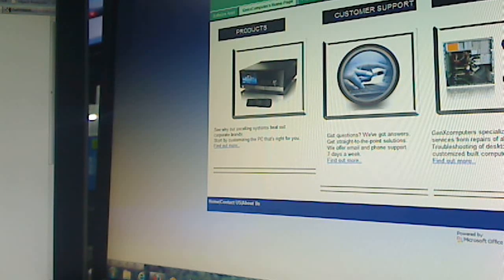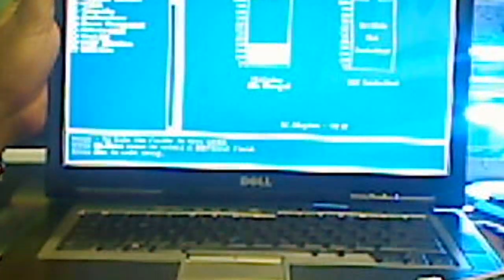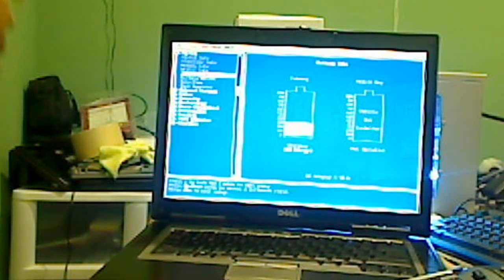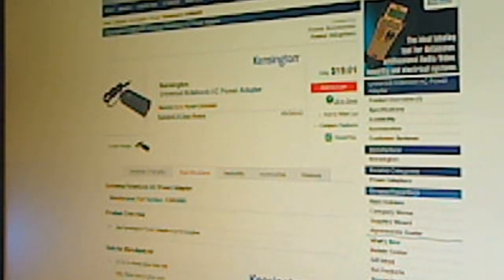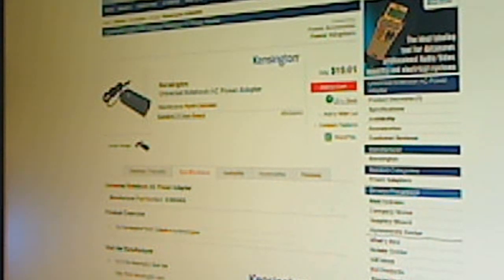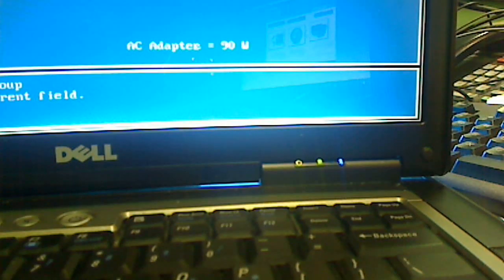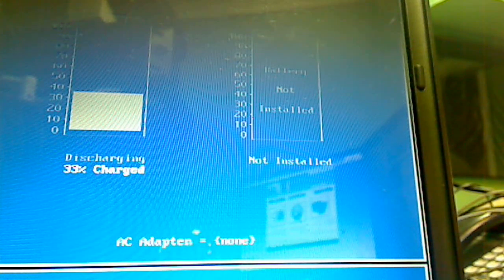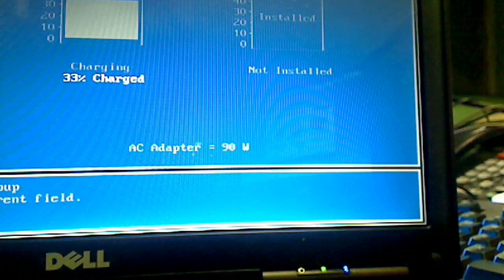Dell Latitude D820 Battery Not charging fix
dell latitude d820 battery not charging with power adaptor fix, Dell battery.

Offers Great Pricing Easily Paid via Paypal For Remote Support Services Fix slow, infected and many more PC/ Laptop problems while you watch.